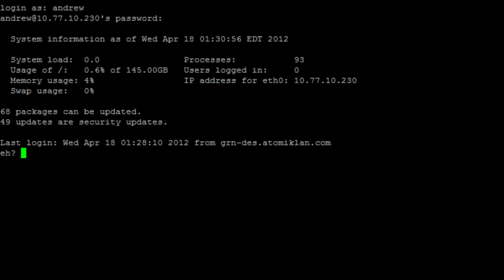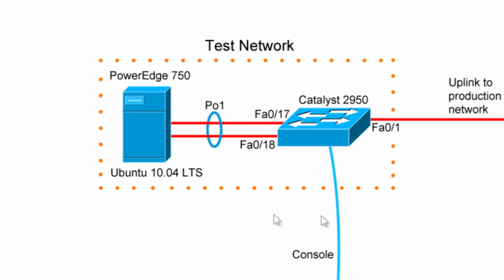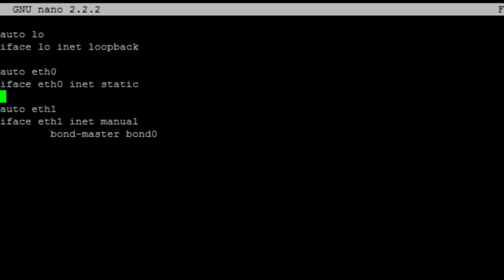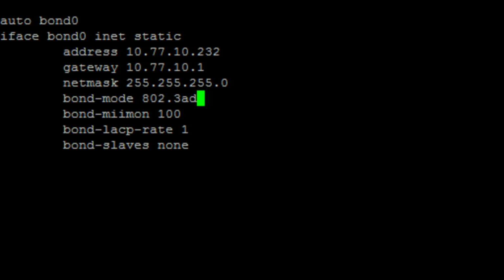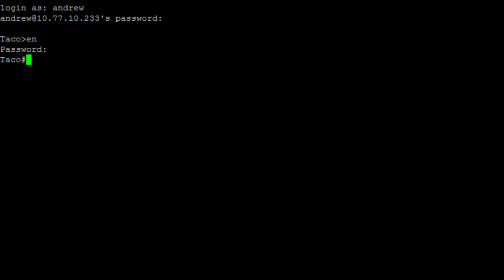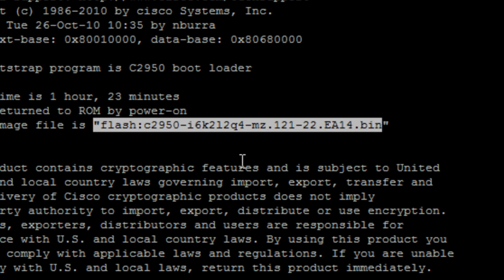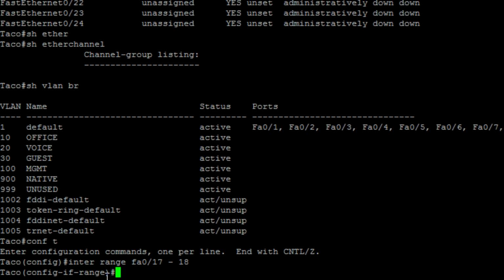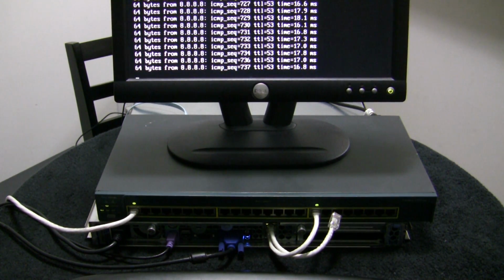Link aggregation between Cisco and Ubuntu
I decided to make this long tutorial about link aggregation just for kicks. About to move some Ubuntu servers to a new location and needed to setup something similar so I figured I would make a tutorial for some of my friends that might find this information useful too. Yes I know it's a long video, but it's fairly in depth. I'd be happy to answer questions on it as long as you consult Google, Cisco, or Ubuntu first!